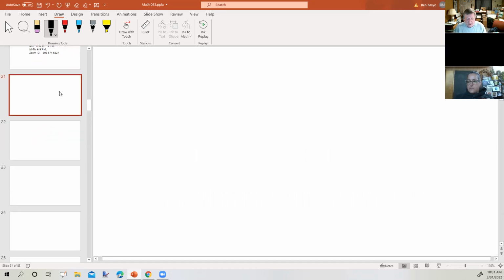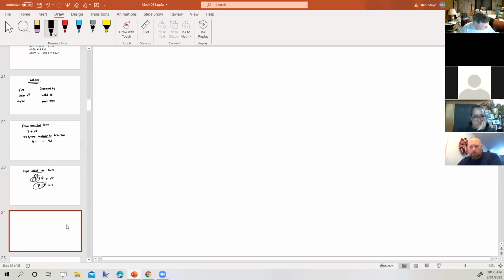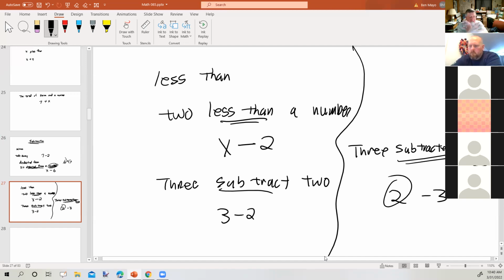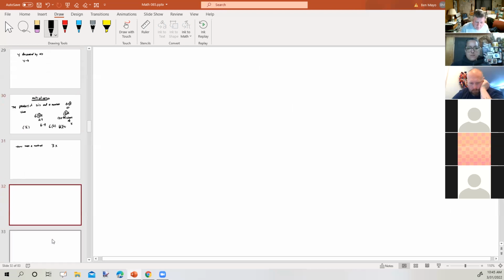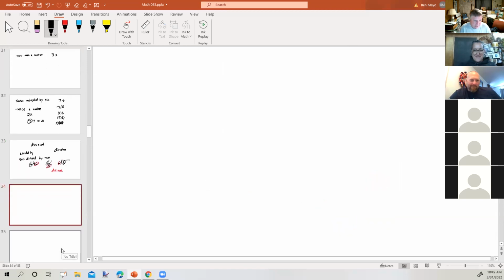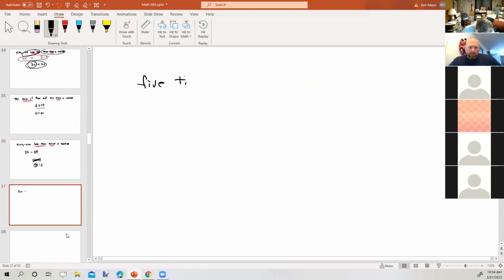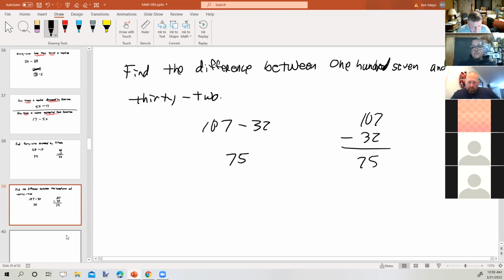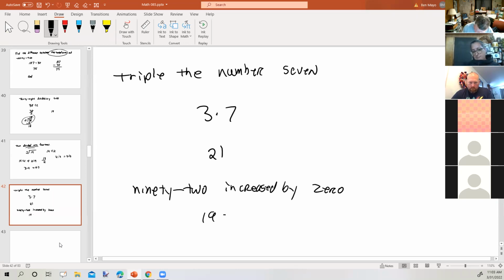Math 080 Spring 2022 Objective 1B